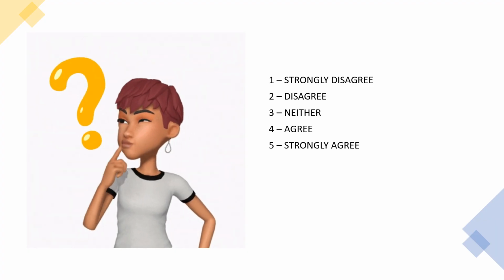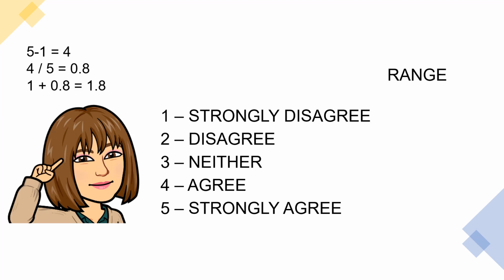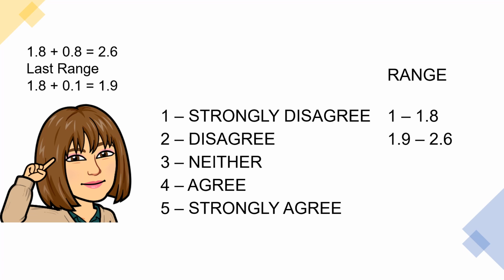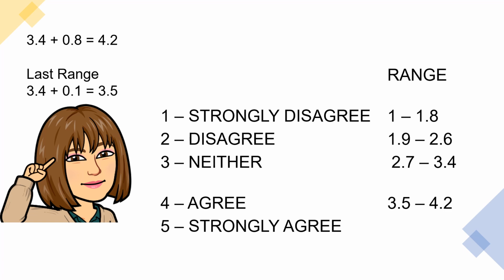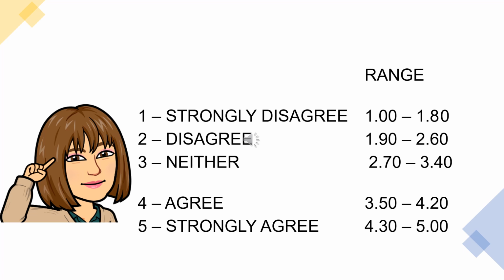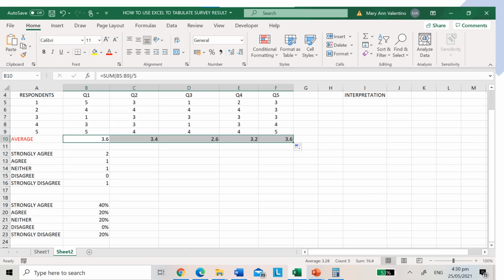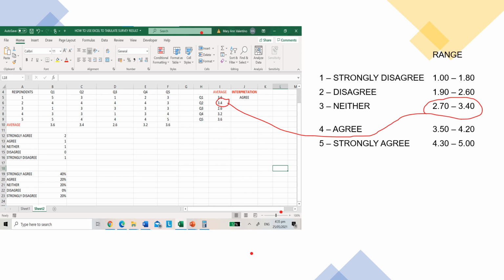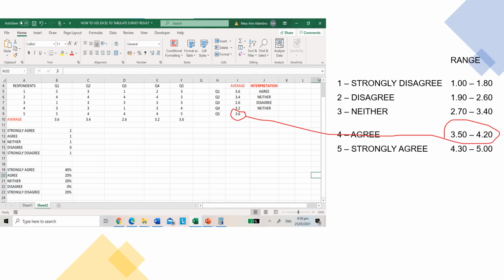HOW TO INTERPRET LIKERT SCALE RESULTS